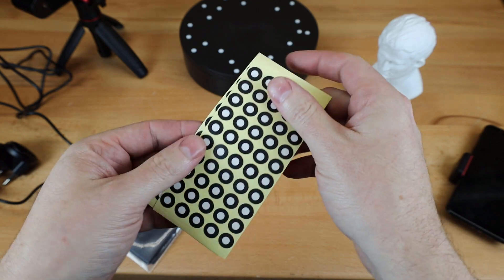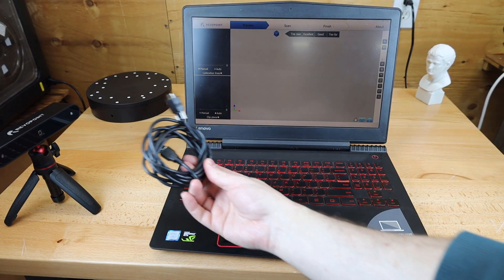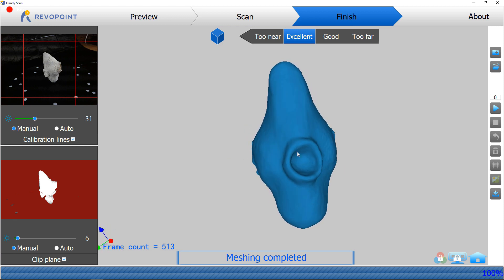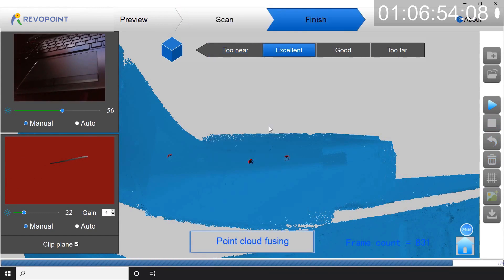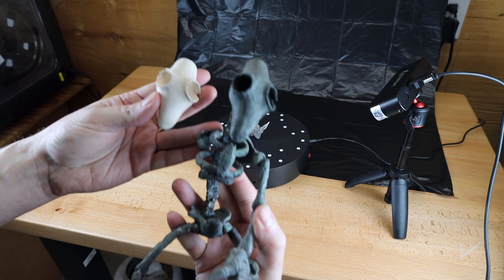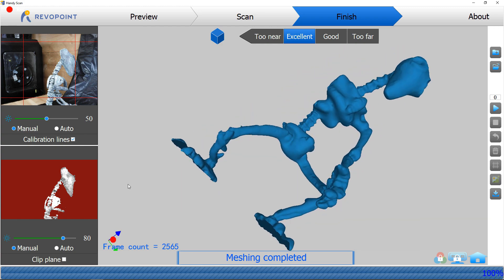Let's See What This Low Cost 3D Scanner Can & Can't Do - RevoPoint POP 3D Scanner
Battery Handle Mount Accessory

Other Helpful Items for 3D Scanning:
Cordless Air Duster
Odor-X Spray Powder
Amazon - AESUB 3D Scanner Spray
3d Scanning Reference Point Stickers (500 Pcs)
Magnaflux Spray

Note: This 3D scanner was supplied to me and no money has changed hands. All of my thoughts are my own.

If you are looking for more tools and materials that I use, well you're in luck! I made a page on my website just for that.